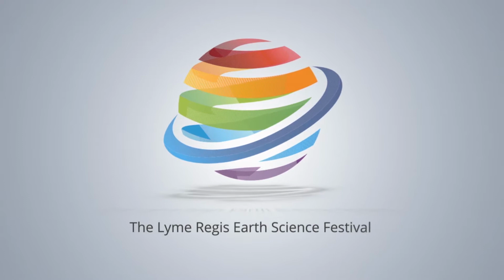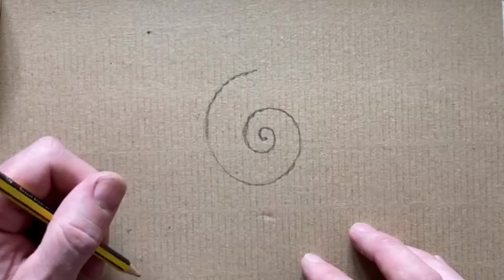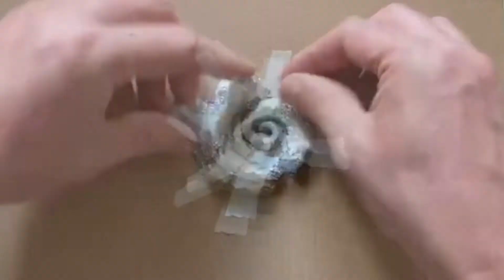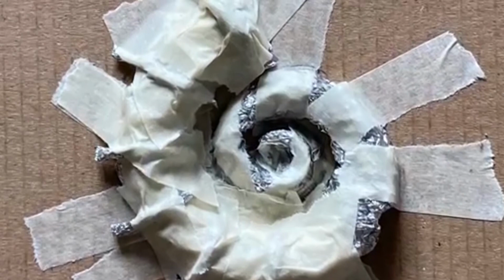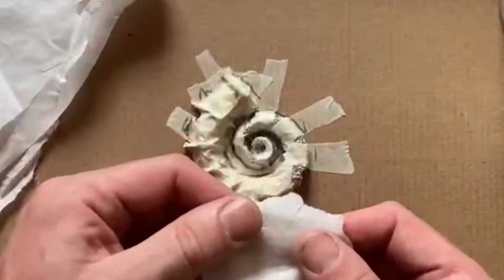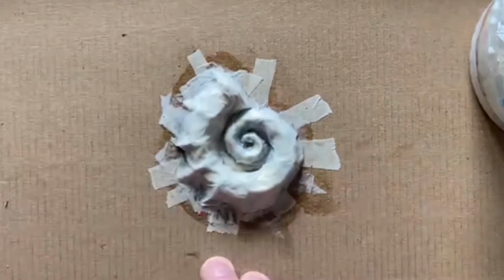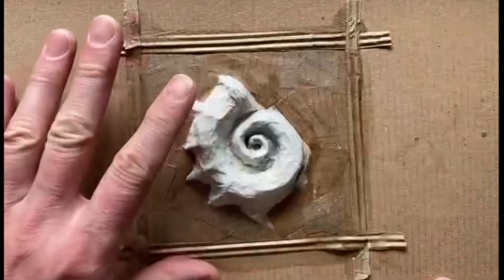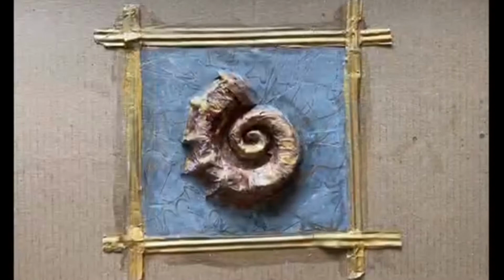How to make your own Ammonite - with Darrell Wakelam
How to make your own Ammonite.